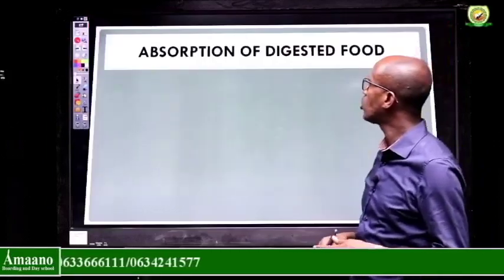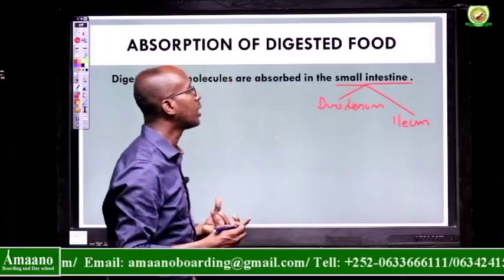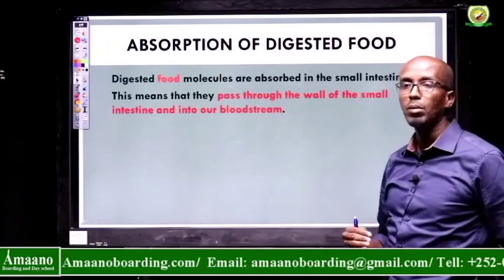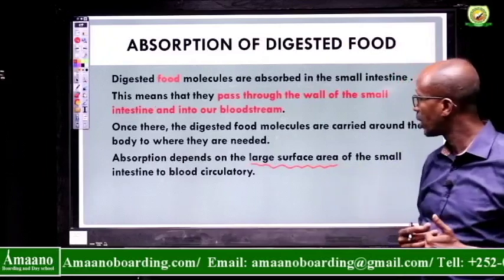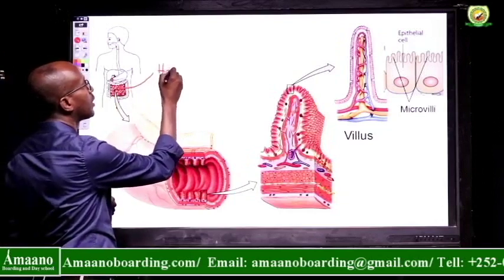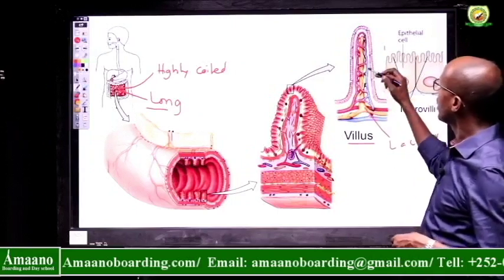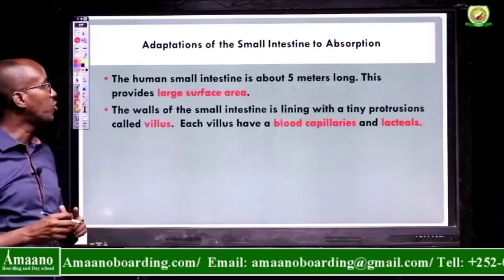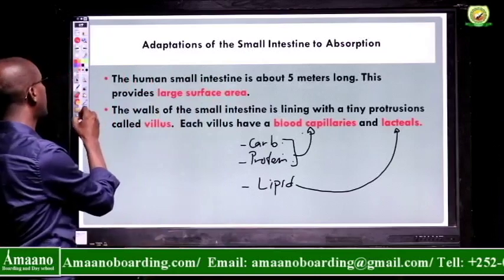Biology/video lesson3/form1 (18/4/20)